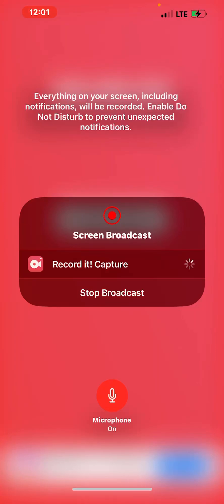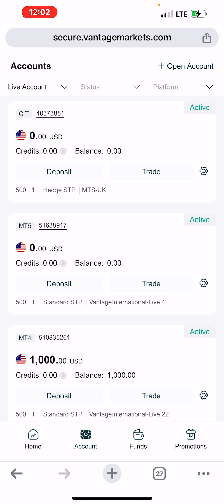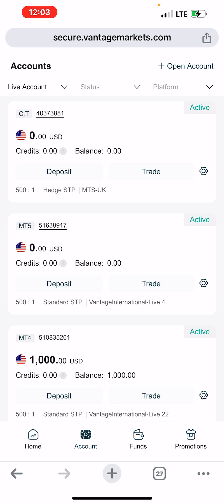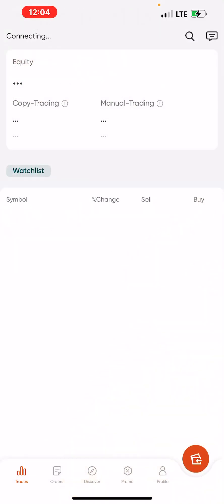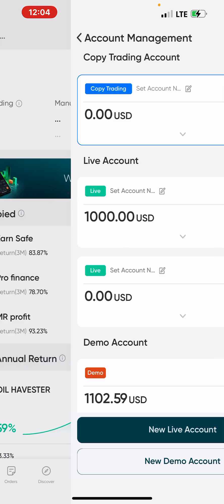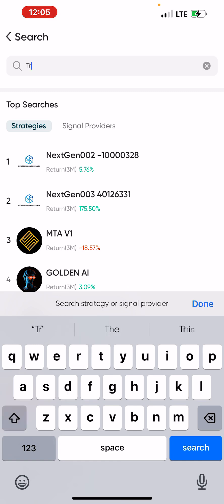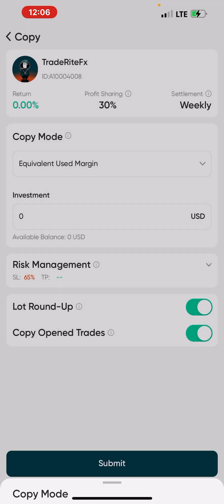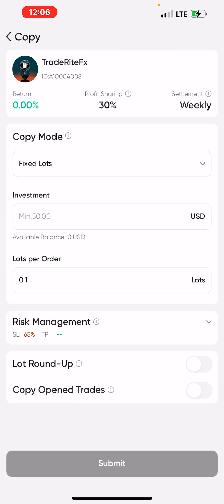How to copy on VantageMarkets